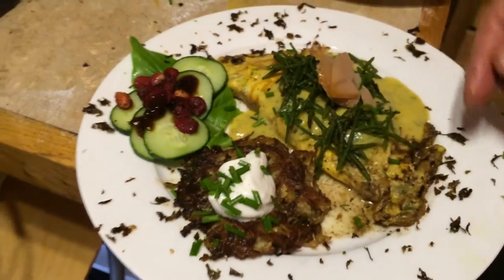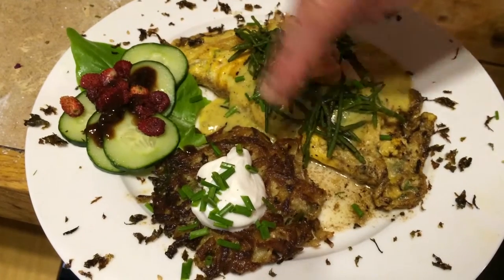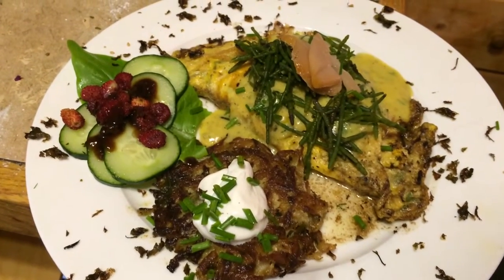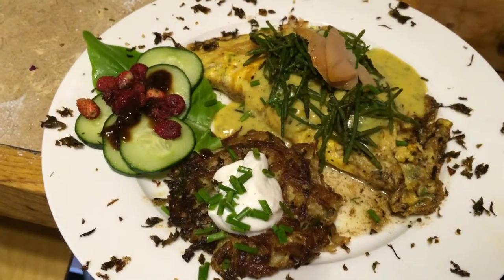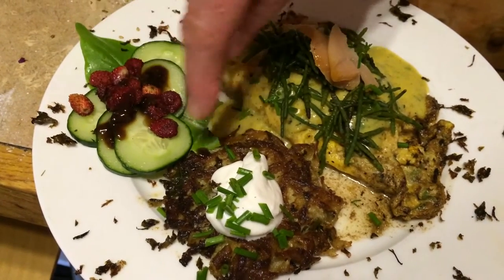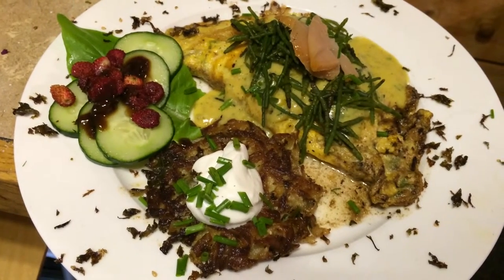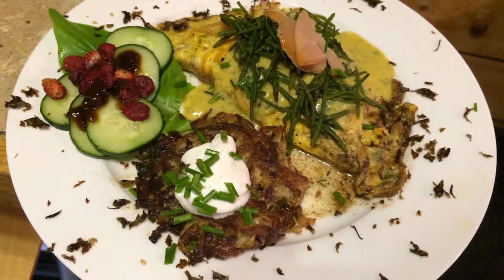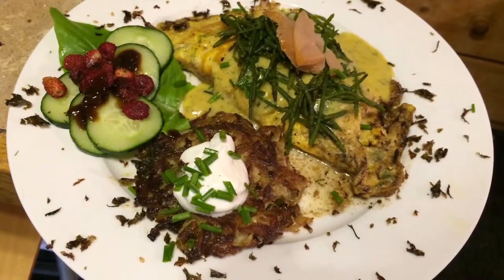Cold Smoked Albacore Tuna Omelette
This video features one of Vanessa’s fantastic gourmet breakfast main courses, a cold smoked albacore tuna omelet topped with dill béarnaise sauce and salicornia. On the side, there is a potato latke with sour cream and chives. The salad garnish is Amish deer tongue, cucumber, and forest strawberries, with a balsamic vinaigrette. Come and stay with us at the Gingerbread Cottage Bed and breakfast and you too could eat something like this.

Vanessa uses fresh quality organic ingredients. The omelettes are made with free run, farm fresh eggs. Amish deer tongue is a type of lettuce. Salicornia is otherwise known as sea asparagus or sea beans.